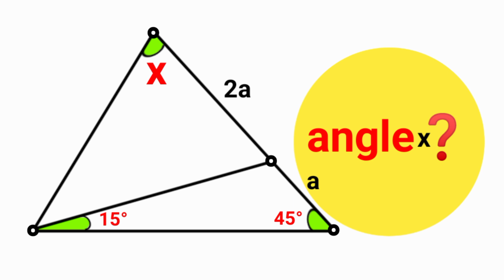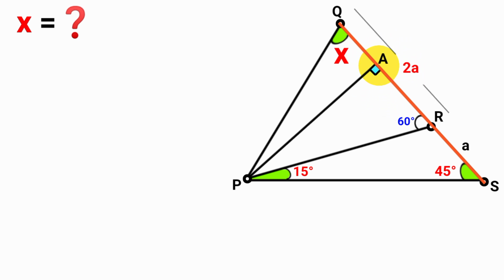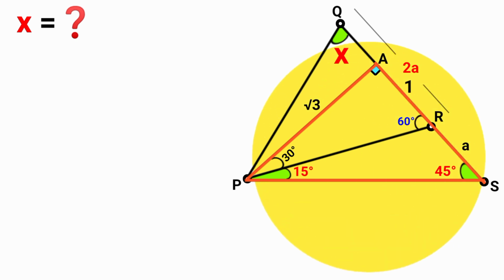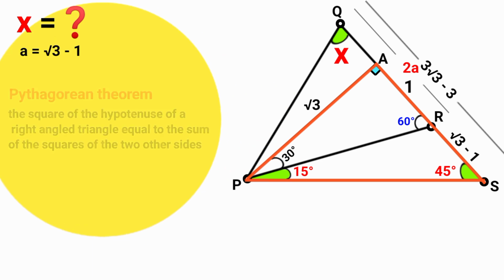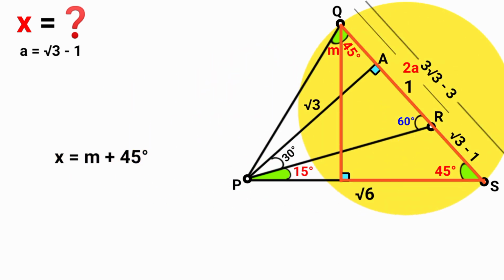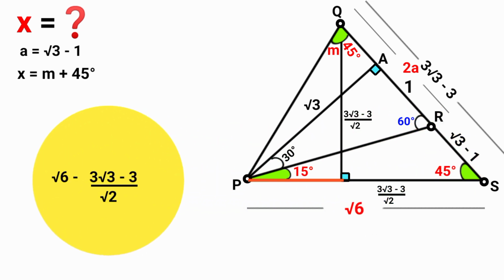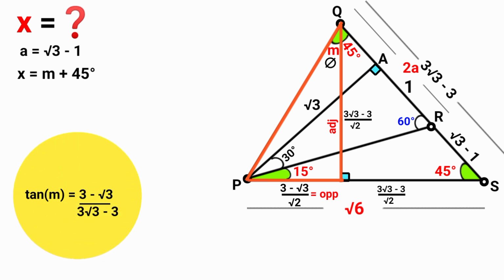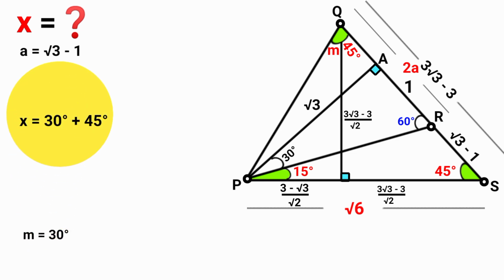Can you find exact size of angle x? | (Fun Geometry Problem)